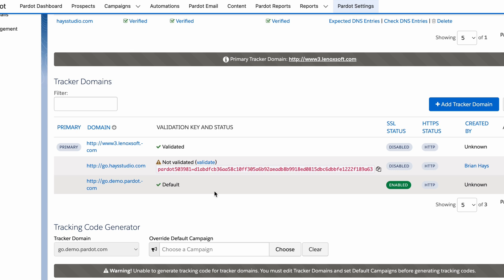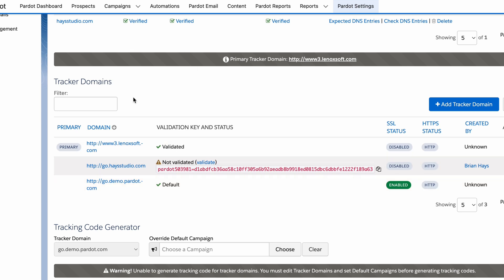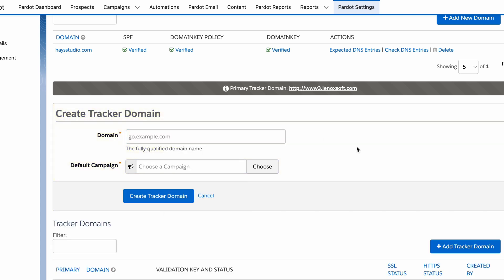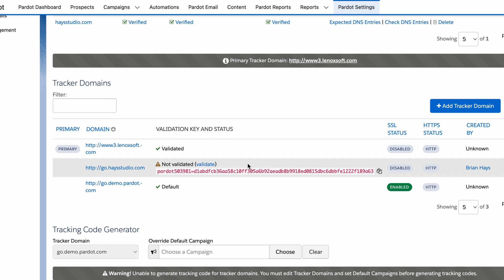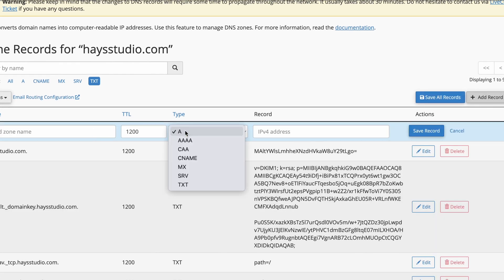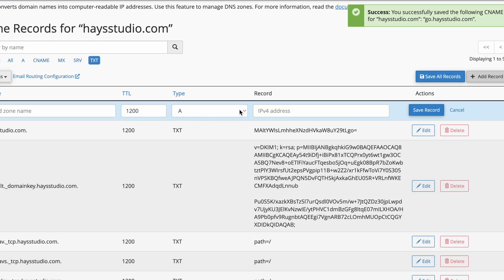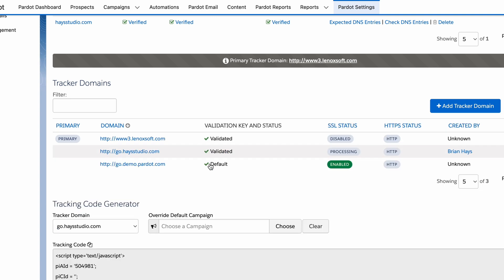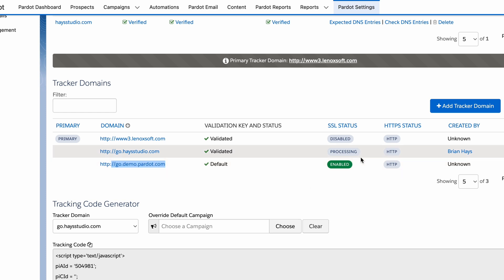How to Set Up the Pardot Tracker Domain (DNS Entries)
Learn how to set up the Pardot tracking domain (DNS entries).